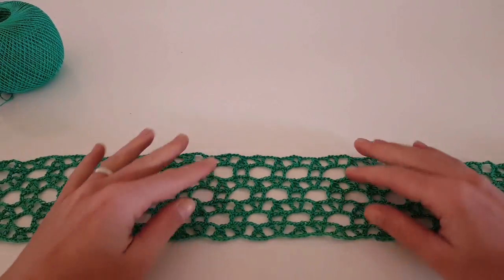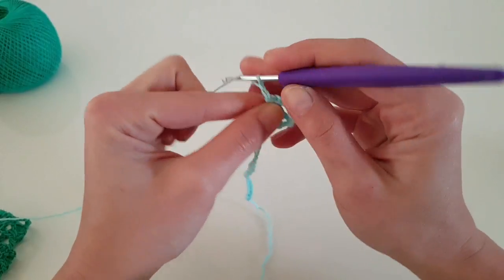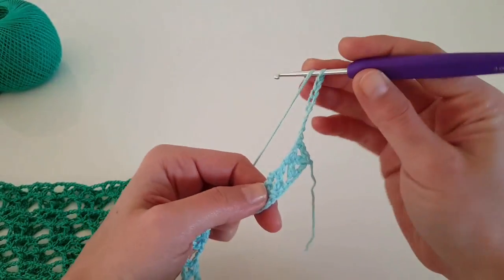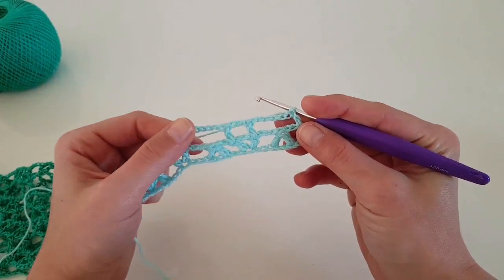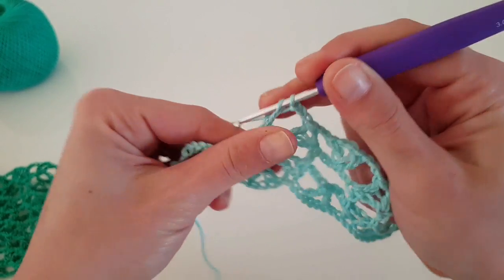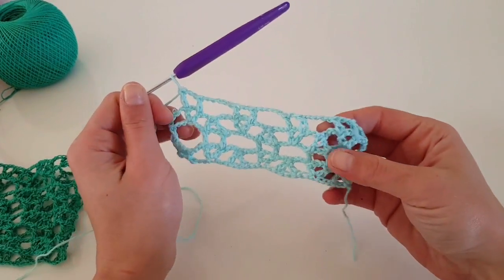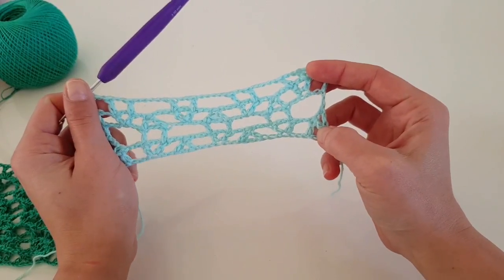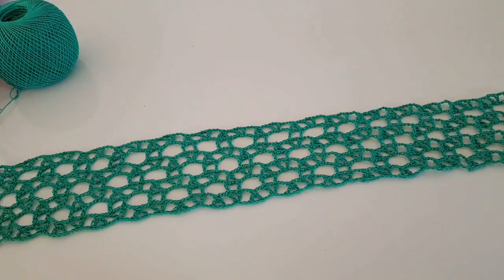Stitch of the week # 20: Stitch with circles